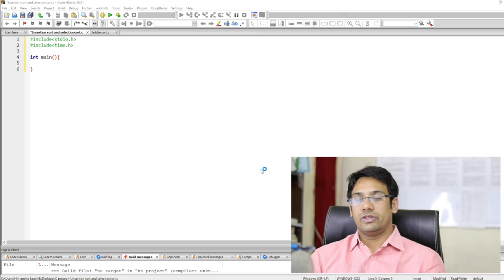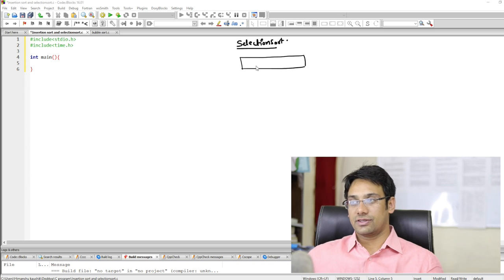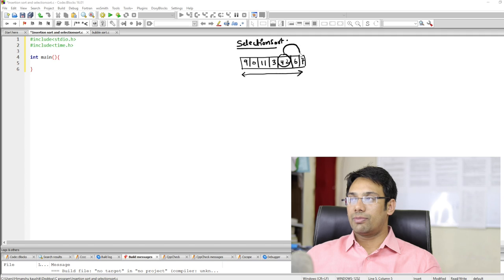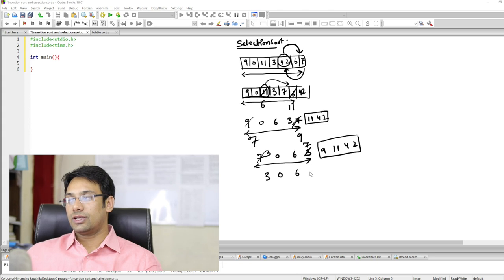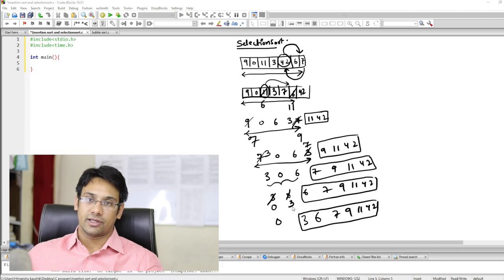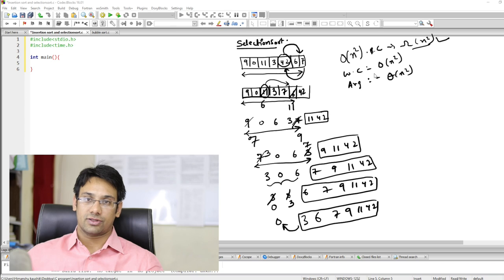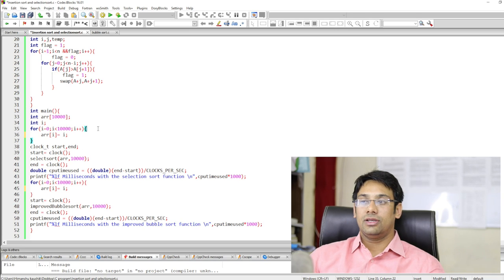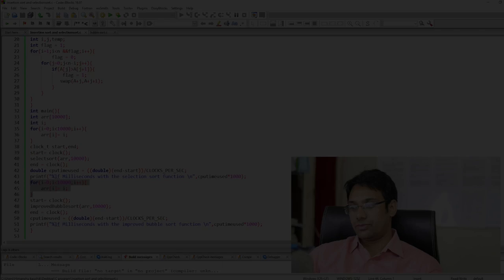Competitive Programming - Selection sort Comparison with Bubble sort on actual machine running time